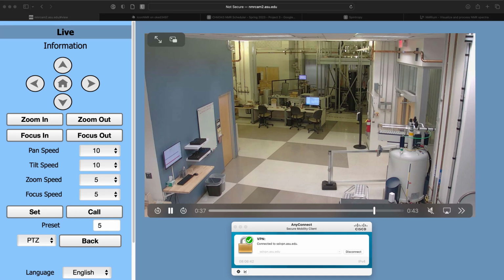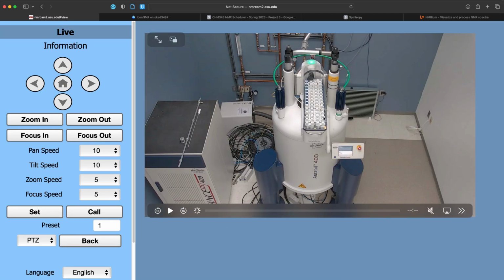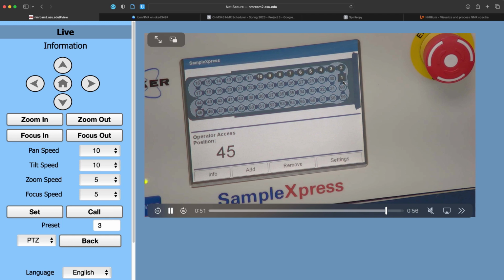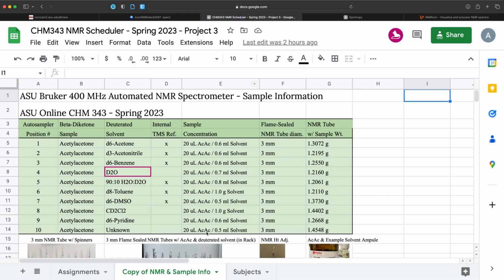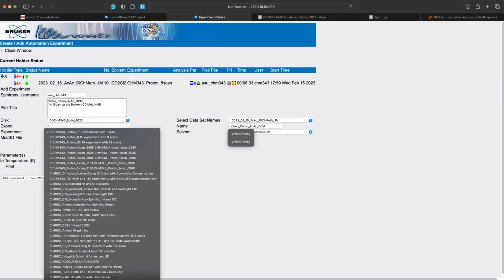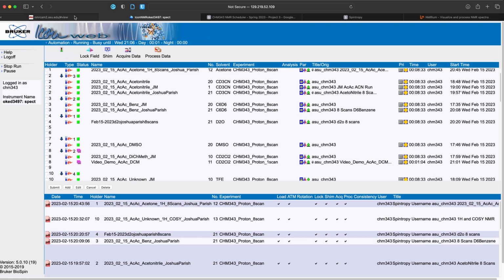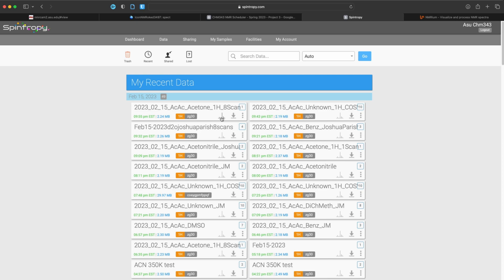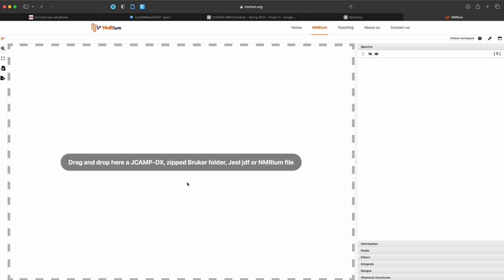Web Browser Accessibility for Remote NMR Experiments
The ASU Magnetic Resonance Research Center has web browser accessibility for remote and automated NMR Experiments.